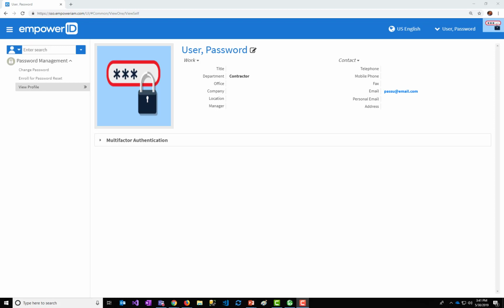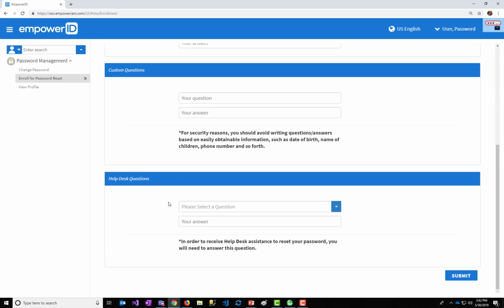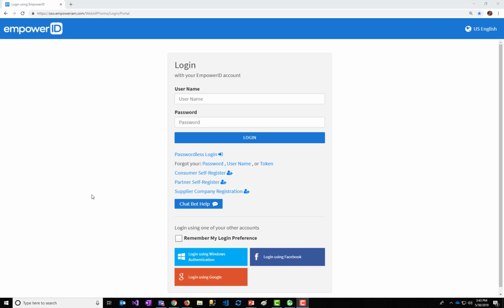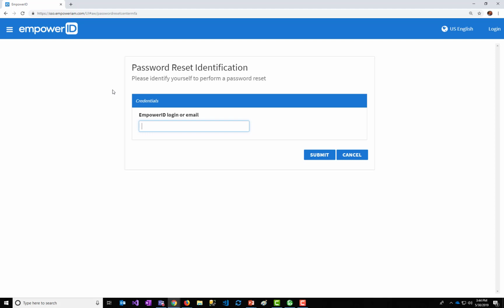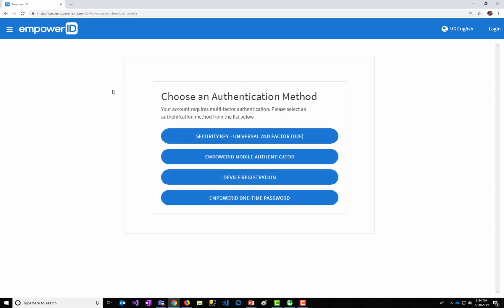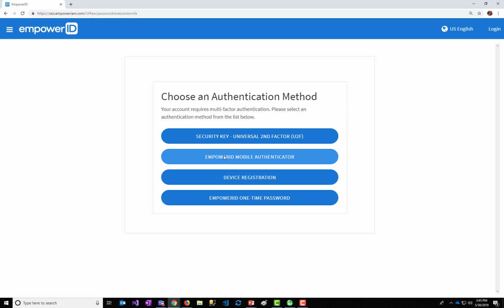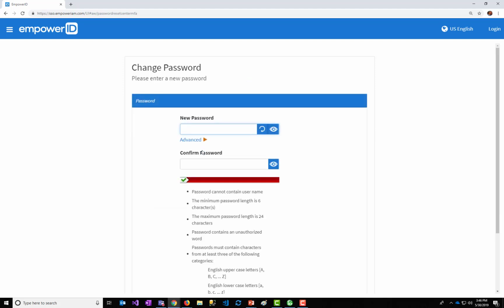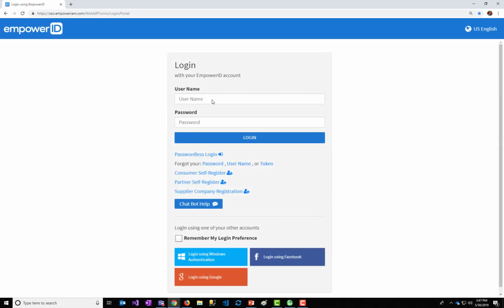Quick Look: Adaptive Password Reset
Quick overview of EmpowerID Adaptive Self-Service Password Reset